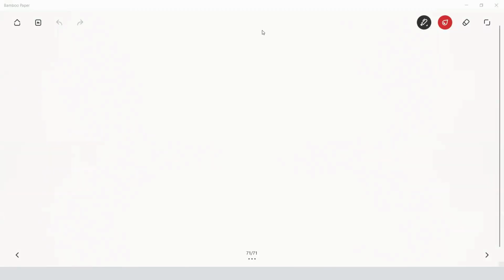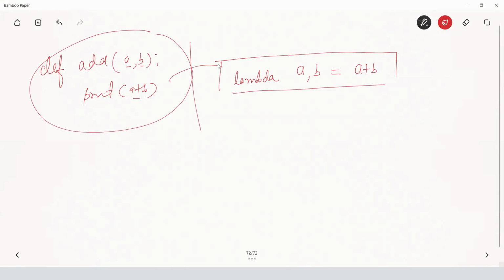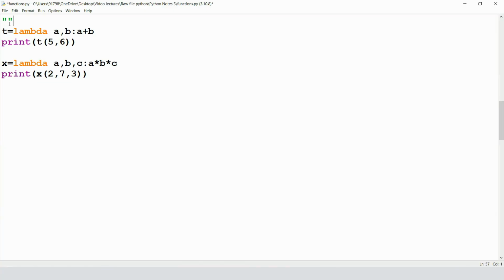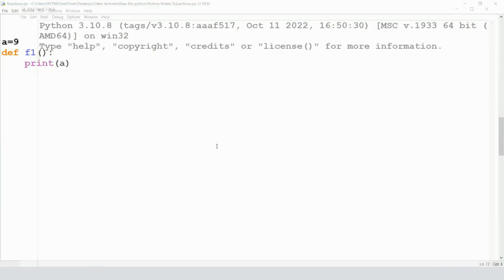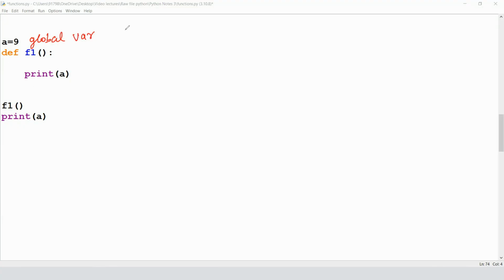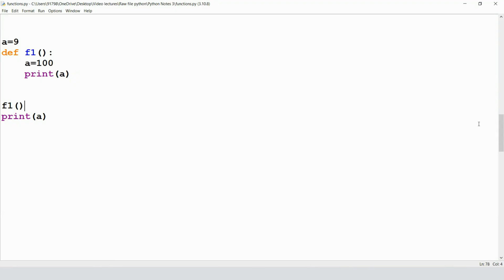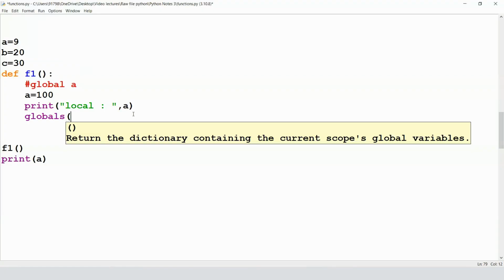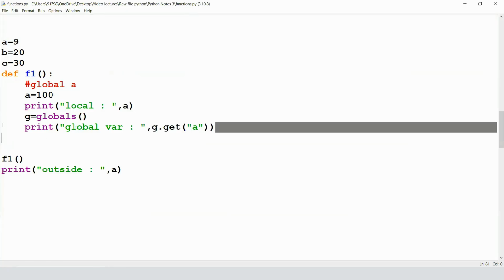What is local and global variable? What is anonymous function and lambda?pythonprogramming